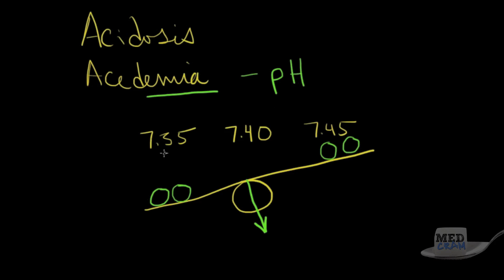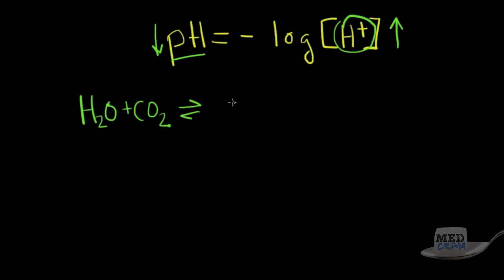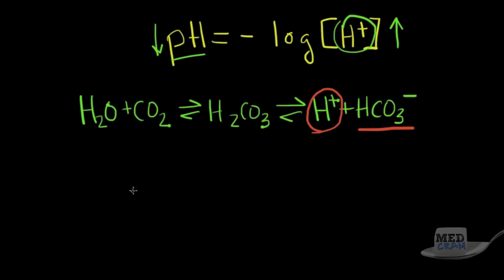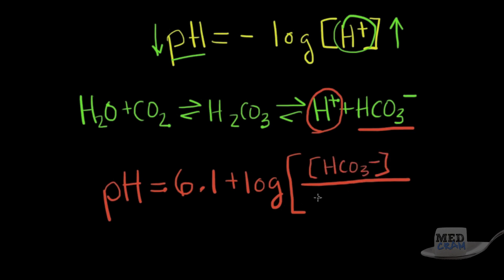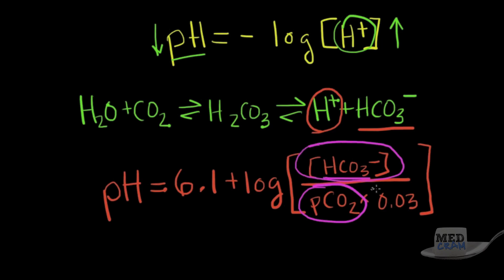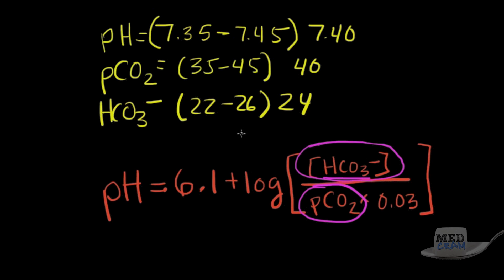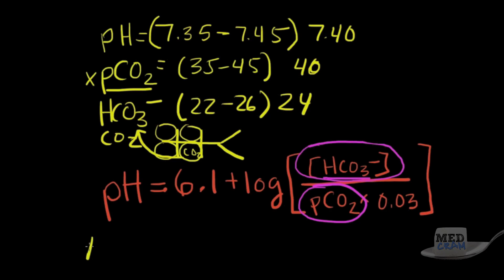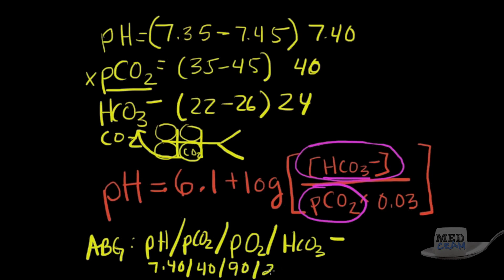Medical Acid Base Balance, Disorders & ABGs Explained Clearly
Understand medical acid base problems with this clear explanation from Dr. Seheult of

Illustrations explain acidosis, acidemia, alkalosis, alkalemia, ABGs, pH, and more.  This is video 1 of 8 on medical acid base.

Other videos in the acid-base series cover the key points of anion gap, metabolic acidosis, metabolic alkalosis, respiratory acidosis, respiratory alkalosis, and include practice problems to test your understanding.

MedCram: Medical topics explained clearly including: Asthma, COPD, Acute Renal Failure, Mechanical Ventilation,  Oxygen Hemoglobin Dissociation Curve, Hypertension, Shock, Diabetic Ketoacidosis (DKA), Medical Acid Base, VQ Mismatch, Hyponatremia, Liver Function Tests, internal medicine, Pulmonary Function Tests (PFTs), Adrenal Gland, Pneumonia Treatment, and many others.

Recommended Audience: Health care professionals and medical students: including physicians, nurse practitioners, physician assistants, nurses, respiratory therapists, EMT and paramedics, and many others. Review for usmle, mcat, pance, nclex, naplex, ndbe, nbme, RN, RT, MD, DO, PA, NP school and board examinations.

Please note: MedCram medical videos, medical lectures, medical illustrations, and medical animations are for medical education and exam preparation purposes, and not intended to replace recommendations by your health care provider.  MedCram also makes no guarantee about performance on exams such as USMLE, MCAT, PANCE, NCLEX, NAPLEX, NDBE, and others.